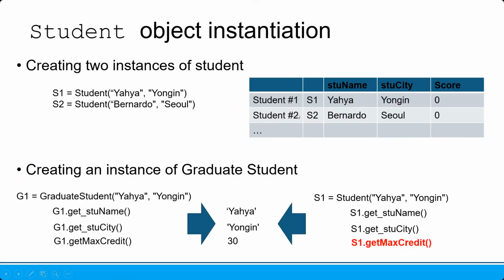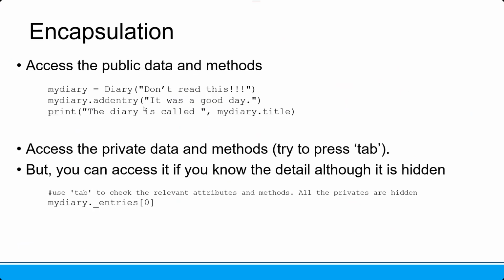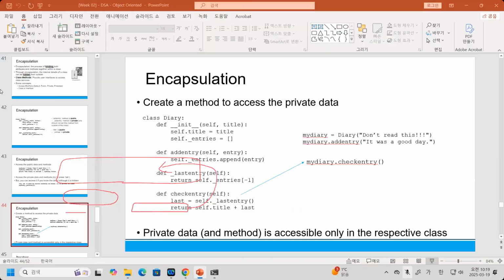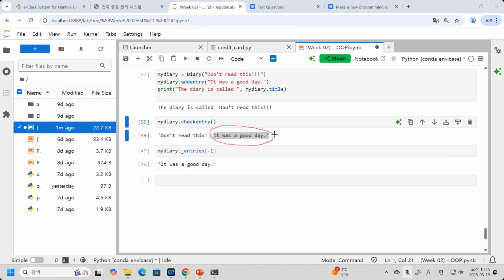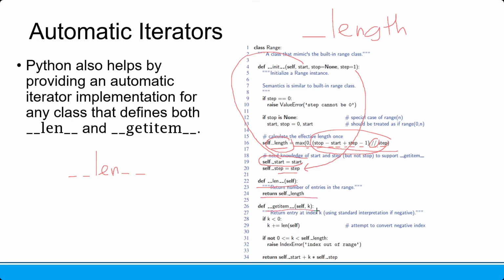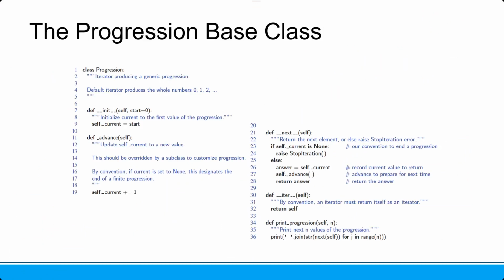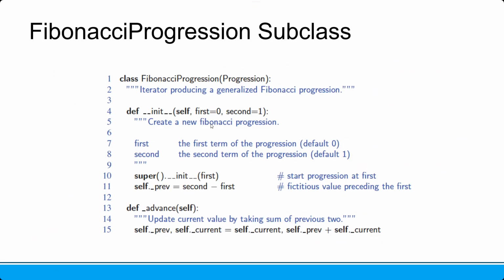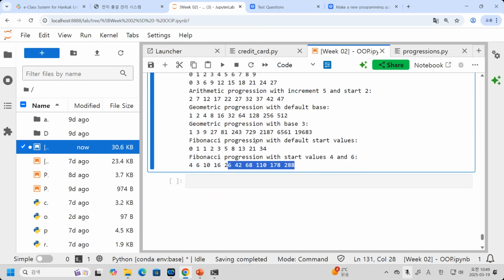20250319 - Data Structure & Algo - OOP Design (2)